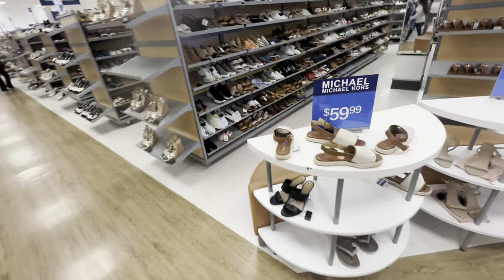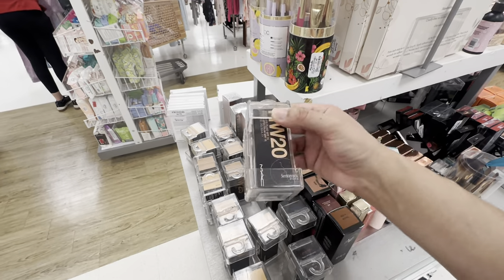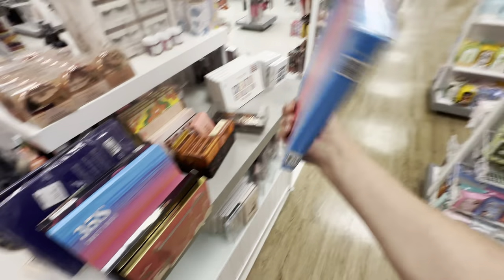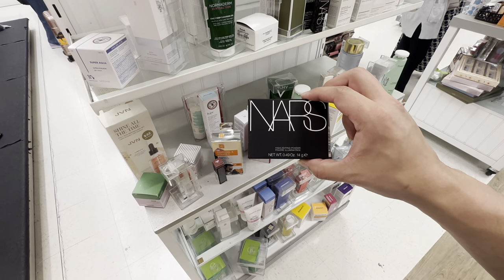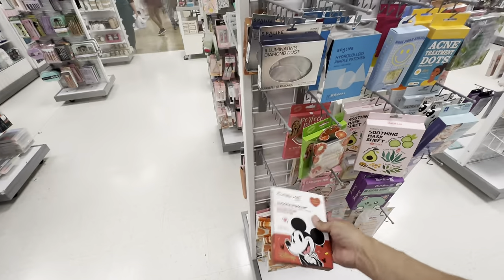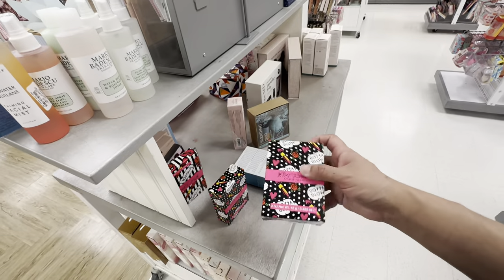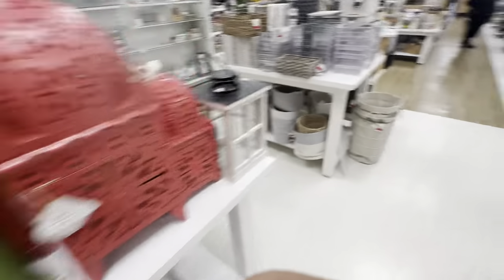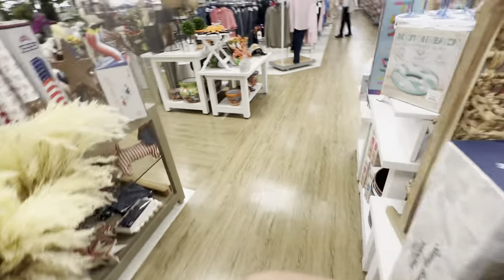New at Marshalls Makeup Summer 2023 HOME GOODS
New at Marshalls Makeup Summer 2023

Shopping at Marshall's Home goods